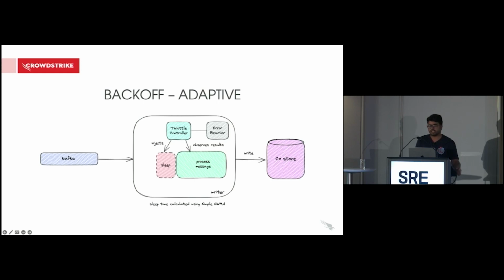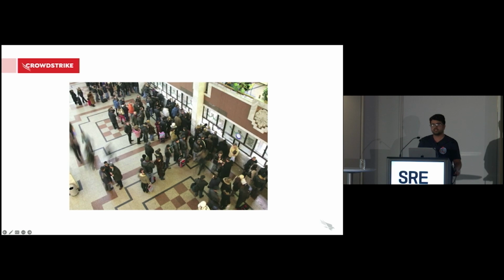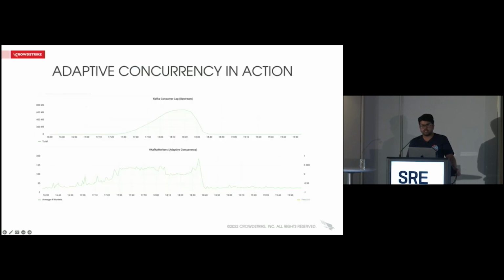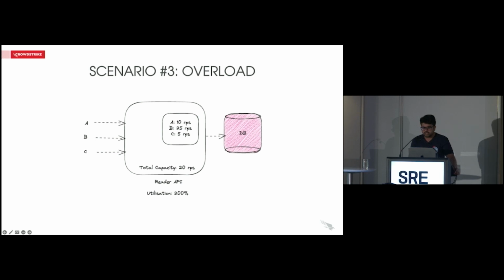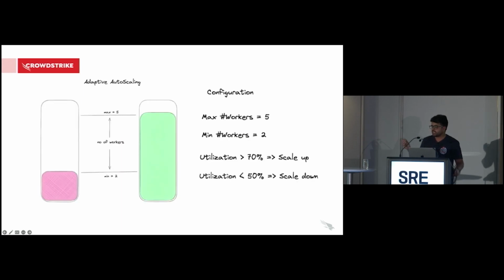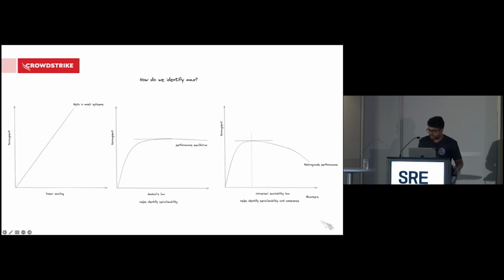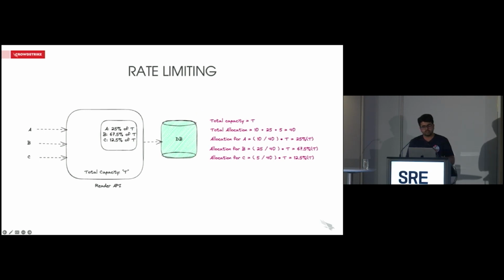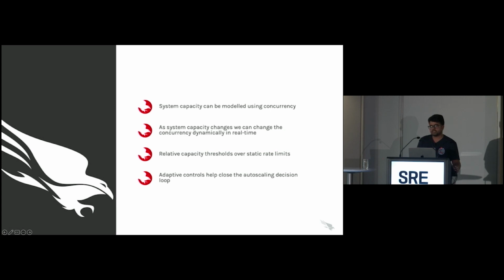SREcon22 Asia/Pacific - Real-Time Adaptive Controls for Resilient Distributed Systems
Real-Time Adaptive Controls for Resilient Distributed Systems

Praveen Yedidi, CrowdStrike

Modern services are equipped with hundreds of tunables. There are a lot of these tunables such as worker pool sizes, autoscaling policies, throttlers and circuit breakers that directly effect the service resilience. Finding ideal initial values for these tunables requires deep technical expertise. Also, these workloads change over time, requiring regular effort to re-tune stale parameters. As a consequence, configuration errors have become a source of operational toil and one of the major causes of overload, cascading service and system failures across the industry. Services should aim to expose a minimal configuration surface by dynamically adjusting parameters based on observations. Praveen will provide a deep-dive into how CrowdStrike is using real-time Adaptive Controls(inspired from TCP congestion control) to dynamically tune these parameters for improved resiliency using real-time sampling of errors and latencies, removing the need for periodic adjustment. He will also discuss lessons learned deploying the feature to CrowdStrike's massive production systems that handles multiple trillions of events per day without causing any incidents.